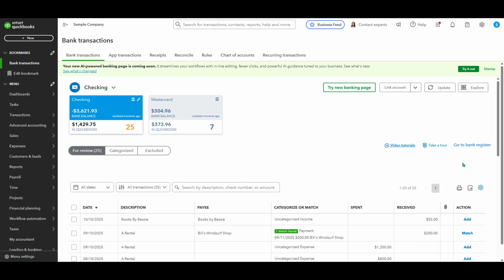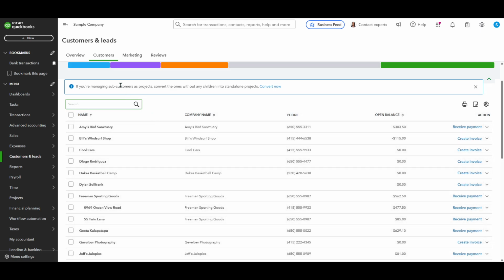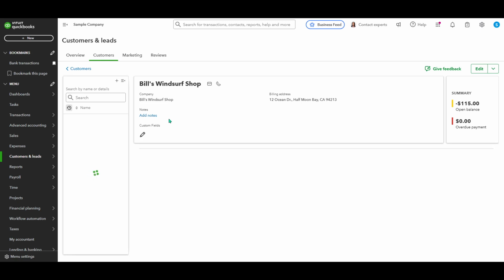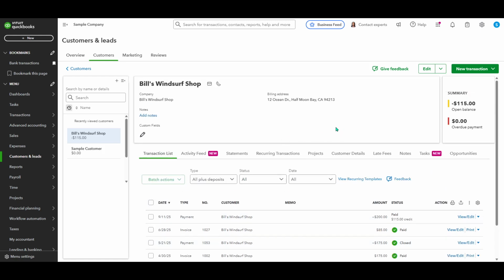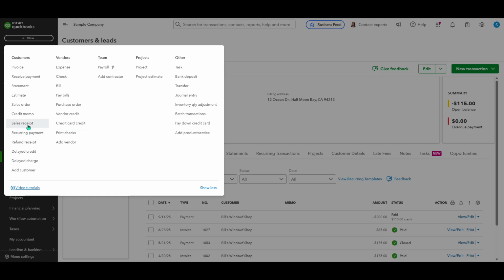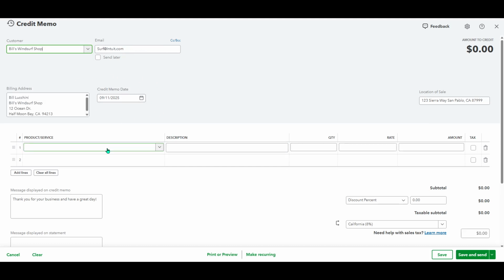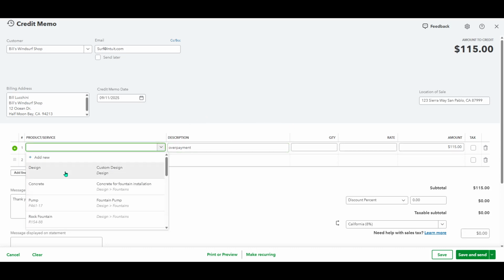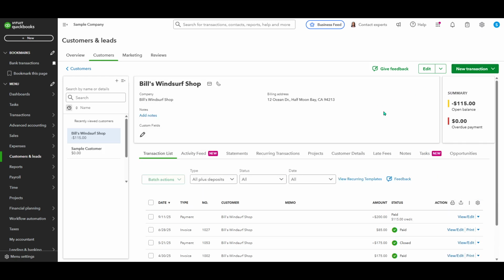How to Handle Customer Overpayments in QuickBooks Online (2025 Tutorial)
Learn how to record and manage customer overpayments in QuickBooks Online, including applying credits, issuing refunds, and keeping your accounts accurate.

how to handle customer overpayments in quickbooks online, quickbooks online apply customer credit, record customer overpayment quickbooks online, issue refund for overpayment quickbooks online, bookkeeping customer payments quickbooks online, quickbooks online apply credit to future invoice, manage customer account balances quickbooks online, quickbooks online overpayment tutorial 2025, accounting overpayments quickbooks online, small business quickbooks online customer payments